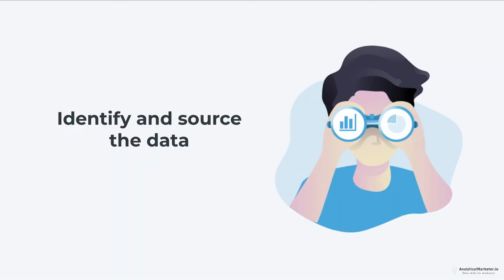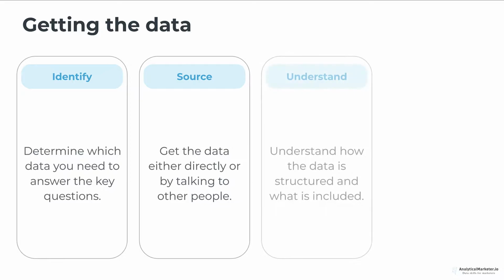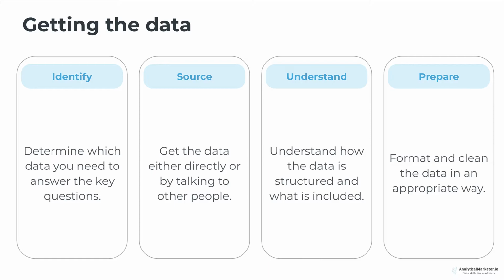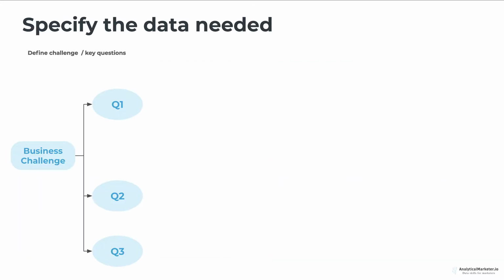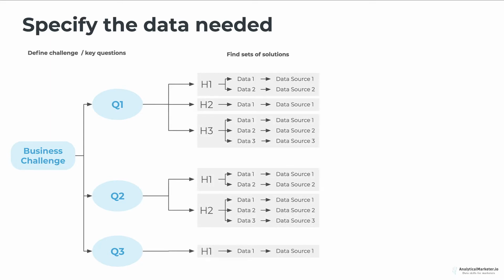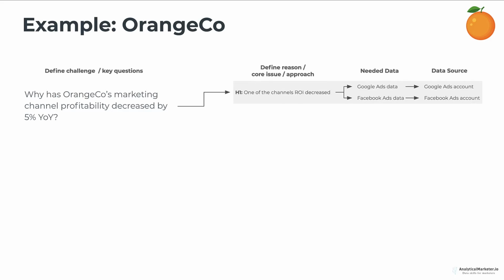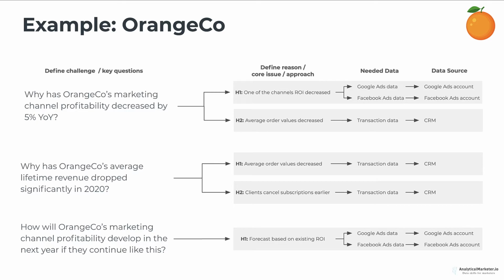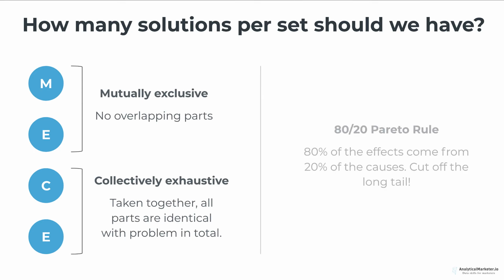Focus on the right data to solve your business challenge